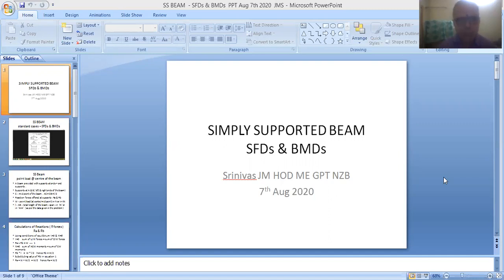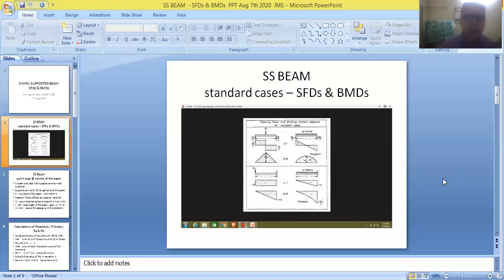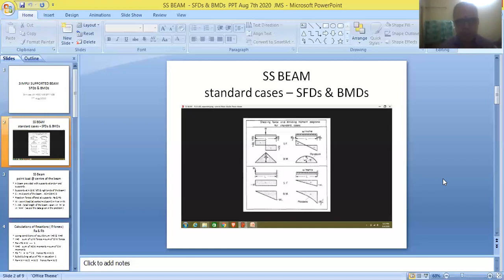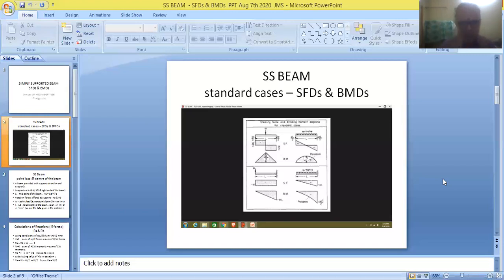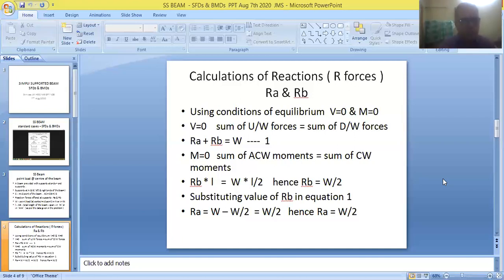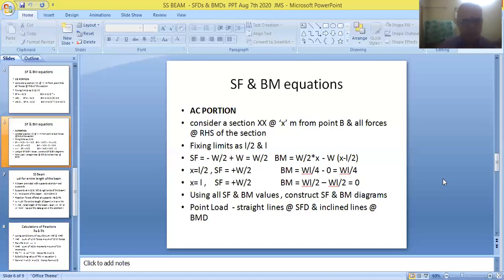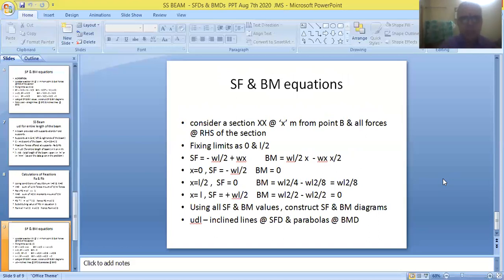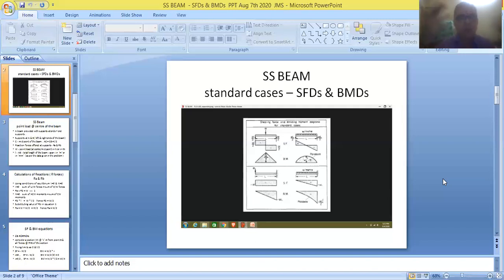SS BEAM Standard Cases VIDEO Aug 7th 2020 JMS